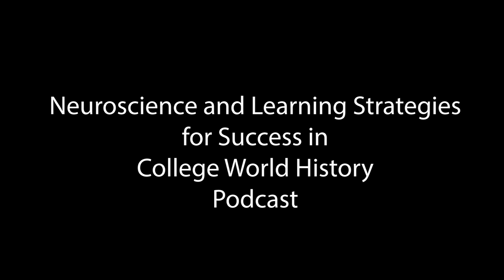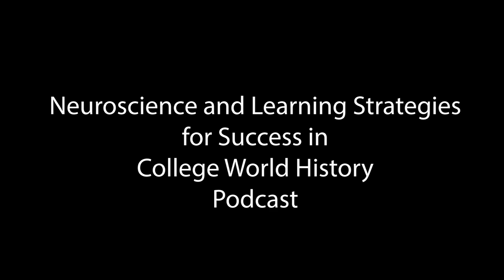Neuroscience and Learning Strategies for Success in College World HistoryPodcast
This course, "Unlocking Your Brain for Success in World History: Using Neuroplasticity to Enhance Historical Learning," focuses on applying brain science to improve learning in a World History course. The course aims to equip students with brain-based strategies for memorizing historical information, enhancing critical thinking skills, and managing stress, ultimately improving their overall academic performance. The curriculum covers topics such as memory techniques, effective study habits, and the relationship between stress and learning. The course encourages students to engage in active learning through assignments, quizzes, and a final project where they create a personalized "Brain-Based History Success Plan" to continue utilizing the knowledge and skills acquired throughout the semester.